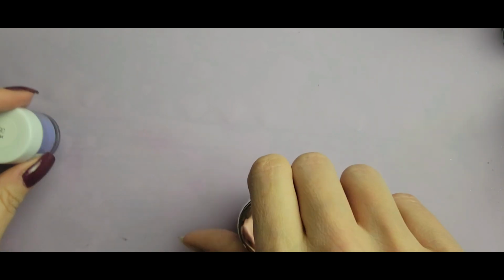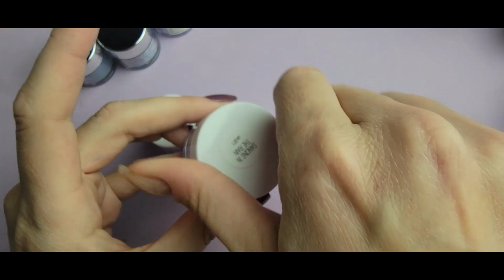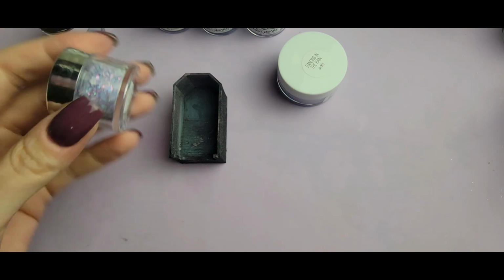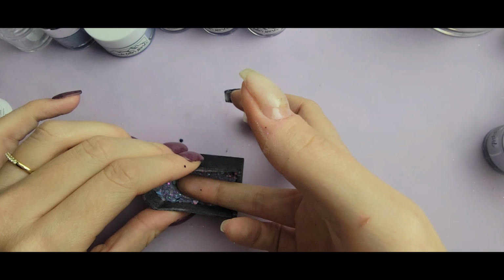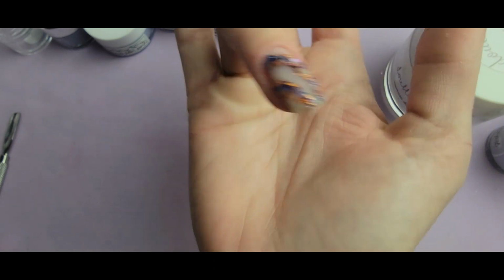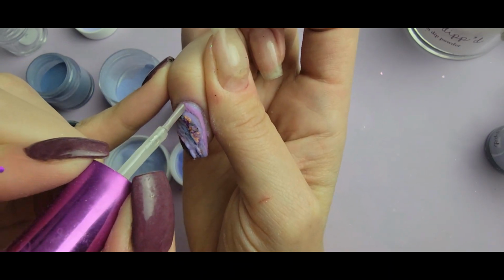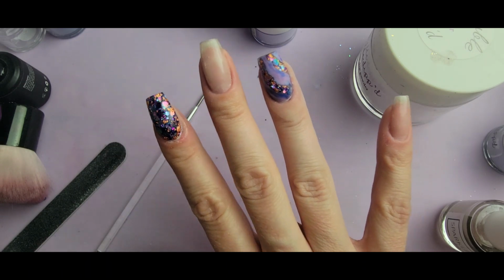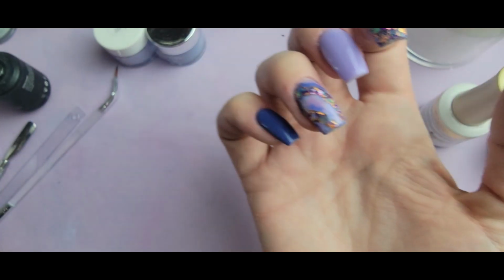Zodiac Marble Series: Sagittarius ~ Dip Powder Geode Marble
In this video, I create my Sagittarius design for my zodiac marble series. Let me know what you think! Thank you all so very much.

Melissasmanis15

It is a place for us to grow as a community. Bare with me, though, as it is still a bit of a work in progress.

*** Links ***

*** TOOLS I ALWAYS USE ***

* Drill set

* 100/180 Banana file

* Dotting Tools

* Nail Buffing Blocks

* UV lamp

* Professional cuticle pusher

* Vapor Filters

*Mask for filters

*Masking Tape 1/8 inch

My Instagram/YouTube studio gear ***

* Professional Continuous Soft Box Lighting

* Silicone surface protector

***About Me***

Hi! My name is Melissa. On my channel, you will find dip powder and nail art tutorials. I love nail art and sharing my experiences with you. However, as a disclaimer, I am not a licensed nail tech. This is my hobby.